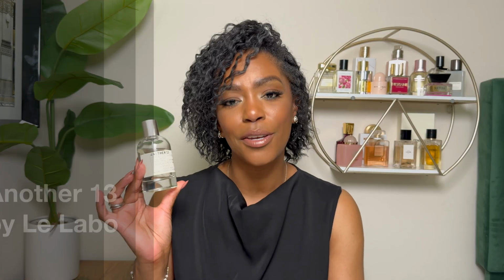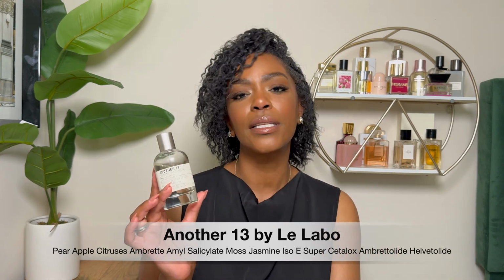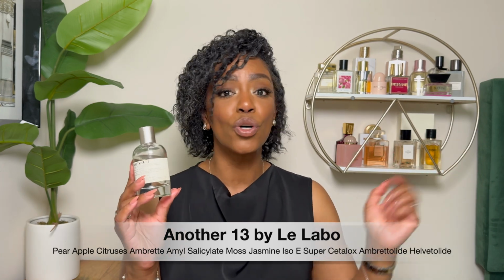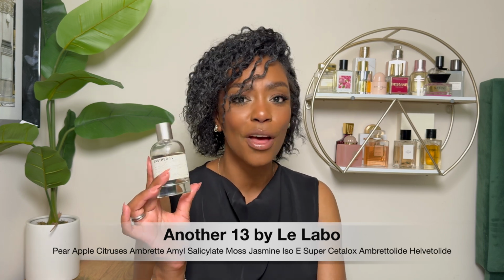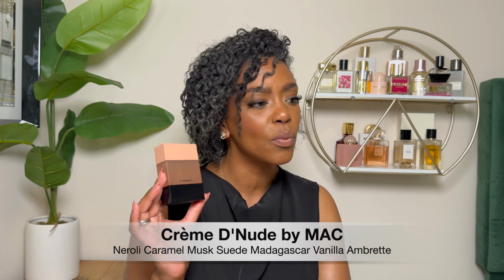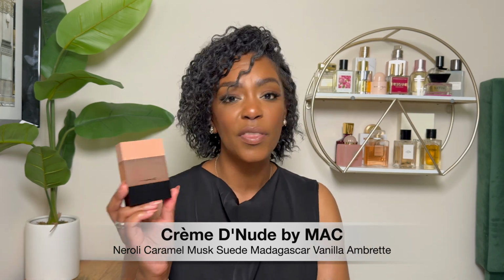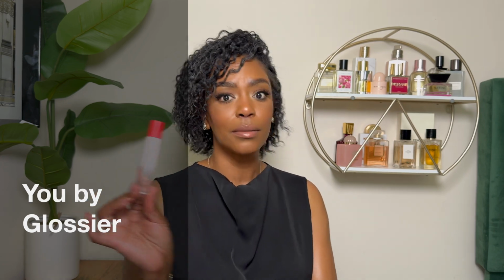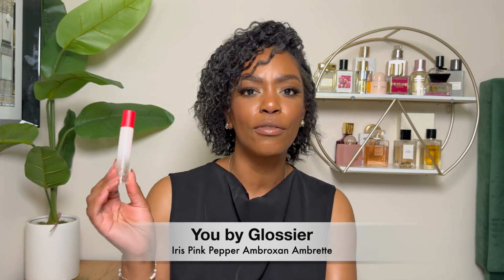Top Skin Scent Fragrances for 2025 | Subtle & Intimate Perfume Picks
Discover the allure of skin scents—those subtle, intimate fragrances that sit close to the skin, perfect for everyday wear or special moments. In this video, I share my top skin scent fragrance picks for 2025, featuring scents that are soft, sensual, and effortlessly elegant.

Timestamps:
00:00 - Introduction
01:03 -Another 13 by Le Lab
04:33 - Mojave Ghost Absolu by Byredo
07:44 - Crème D'Nude by MAC
10:33 -Prada Paradoxe Virtual Flower by Prada
13:08 - You by Glossier
16:18 - Final Thoughts

MAKE SURE TO WATCH THIS VIDEO

SENDING SOMETHING? 📦